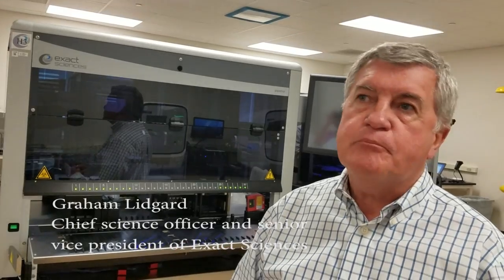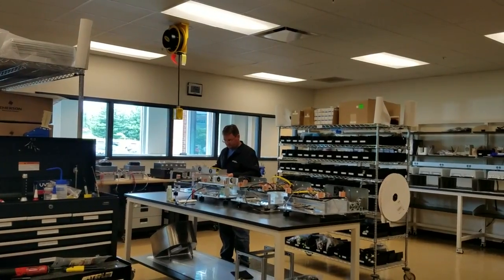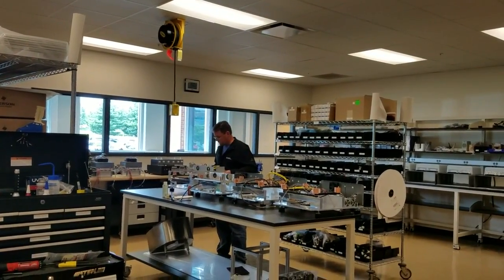Exact Sciences developing new cancer tests at Madison facility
Exact Sciences, the maker of Cologuard, a stool-based DNA test for colorectal cancer, is developing tests to detect other forms of cancer at its new research and development facility in Madison.